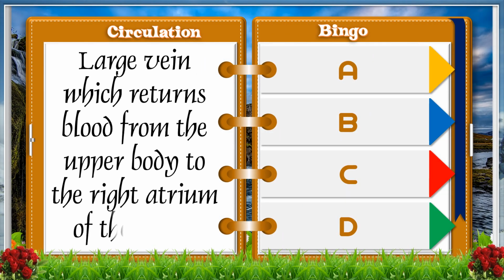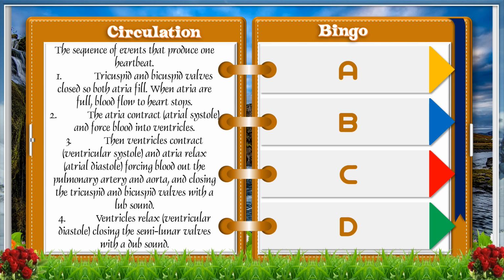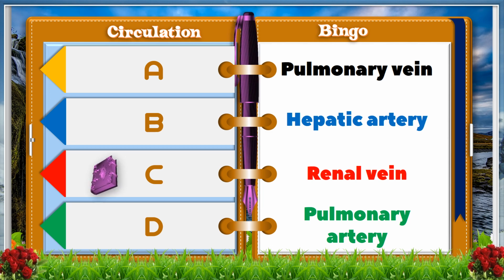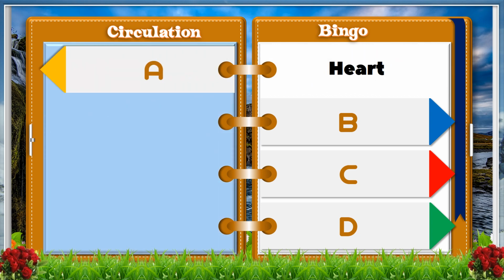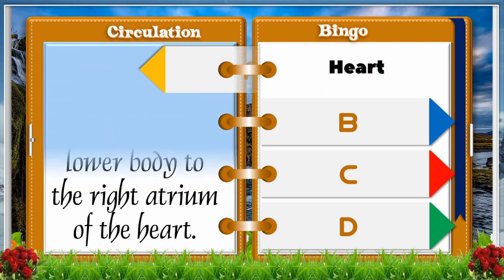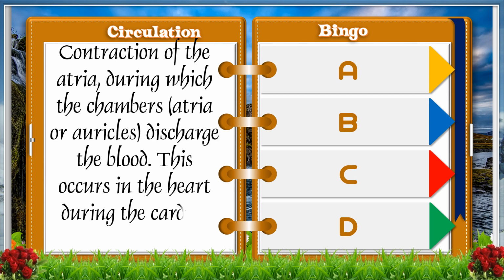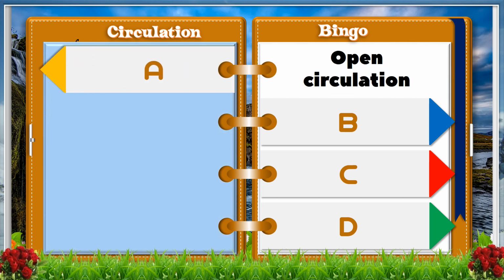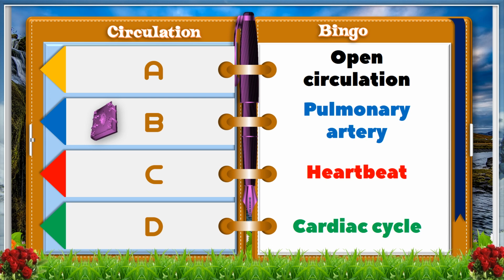Circulation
Thick-walled blood vessel that carries blood away from heart rapidly at high pressure. Blood flows in pulses. They have no valves. They have a small lumen and a three-layered wall:
• outer layer: non-elastic fibres – collagen
• middle layer: elastic fibres and muscles (thick layer)
• inner layer: endothelium – one cell thick.
Relaxation of the atria, during which the chambers (atria or auricles) fill up with blood. This occurs in the heart during the cardiac cycle.
Contraction of the atria, during which the chambers (atria or auricles) discharge the blood. This occurs in the heart during the cardiac cycle.
Fatty substance synthesised in the liver from certain animal fats. High levels of this substance are associated with thickening of blood vessels (arteriosclerosis) and may lead to a heart attack or stroke. Involved in hardening of the arteries.